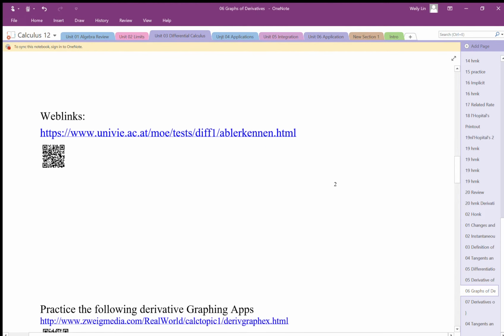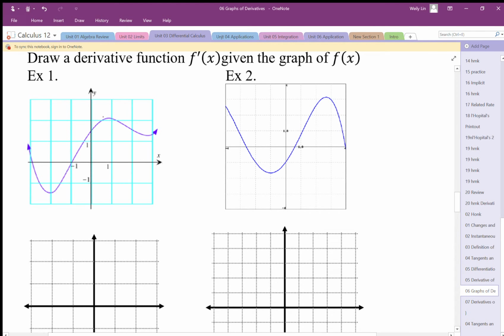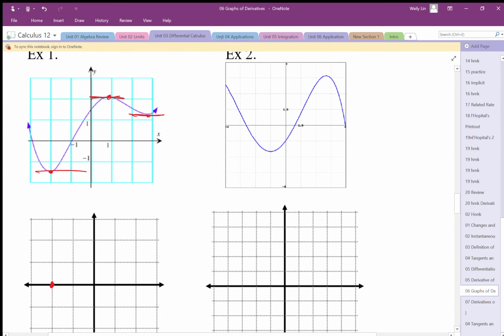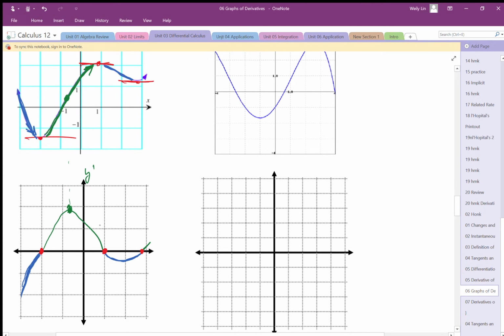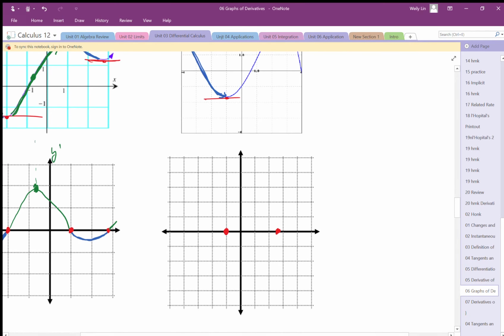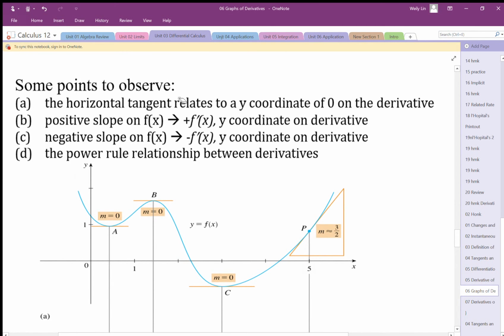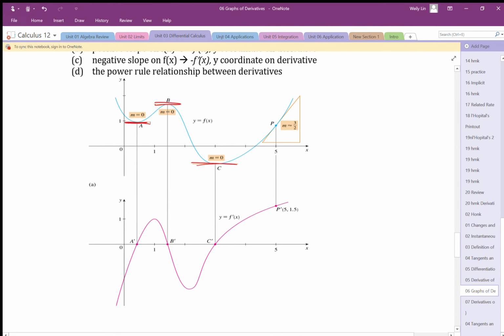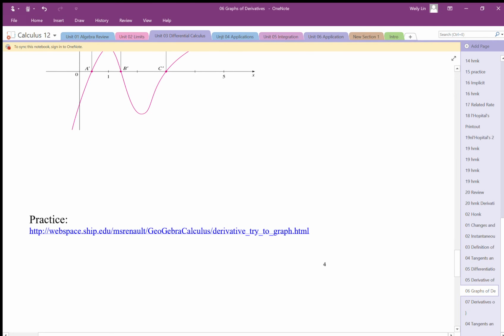06 Graphs of Derivatives Part3